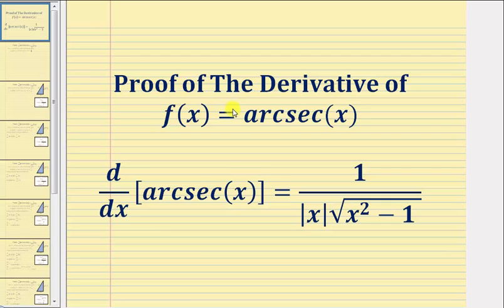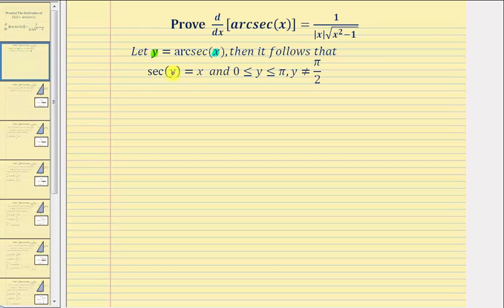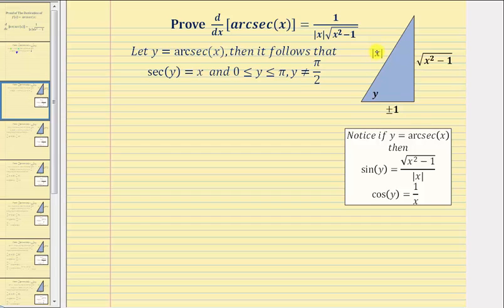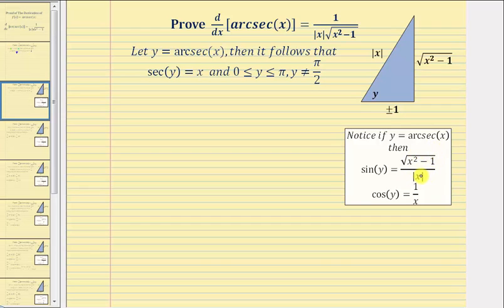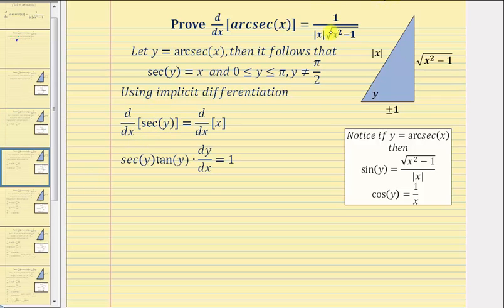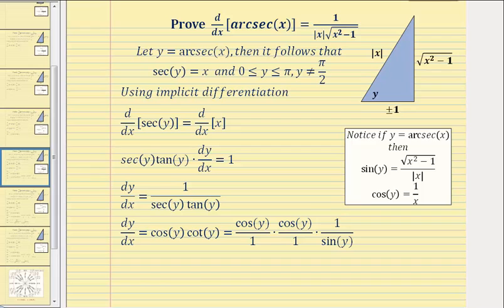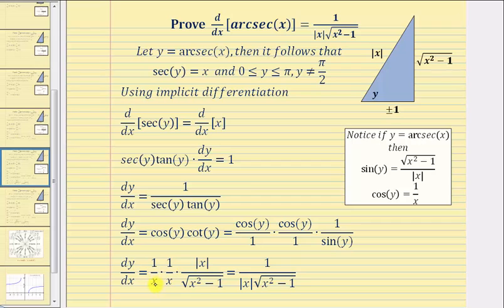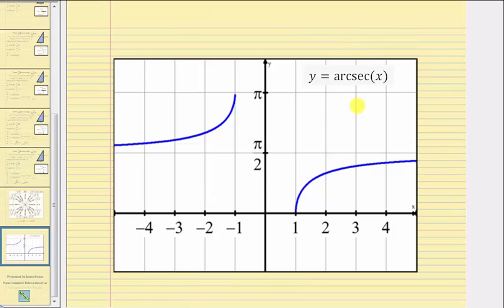Proof - The Derivative of f(x)=arcsec(x): d/dx[arcsec(x)]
The video proves the derivative formula for f(x) = arcsec(x).